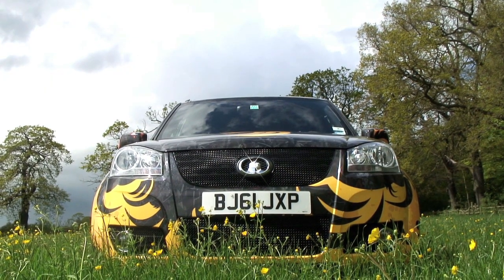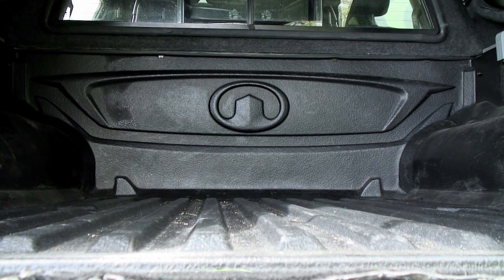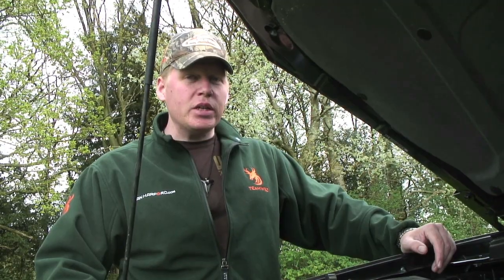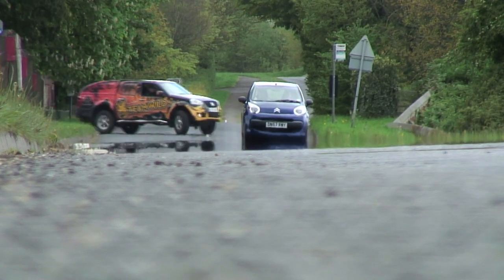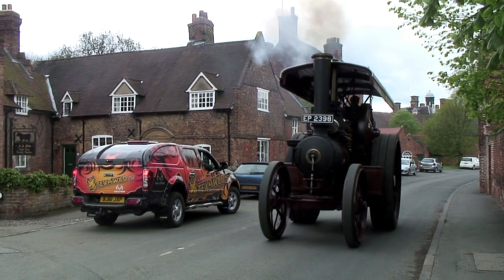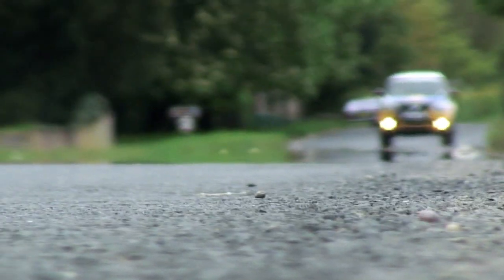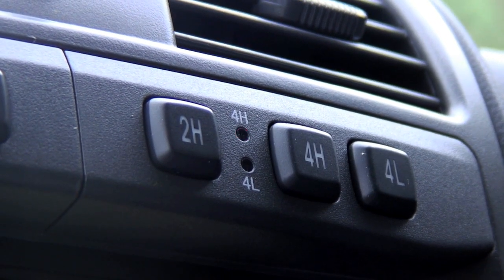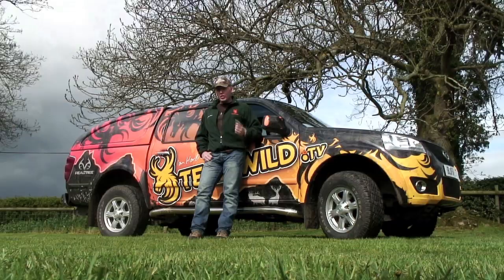Great Wall Steed - First Drive Review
New to the UK pick-up market, the Great Wall Steed is creating a huge stir and everyone wants to know the truth behind the hype. Team Wild's Ian Harford takes his Great Wall Steed out for a 2,647 mile spin to put it through it's paces and see if it really is a truck that has more spec for less spend.